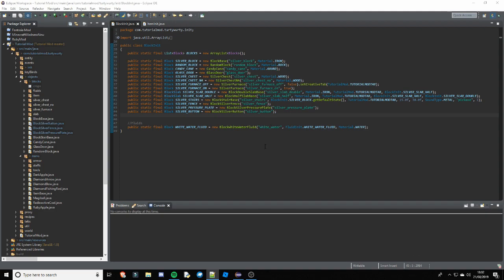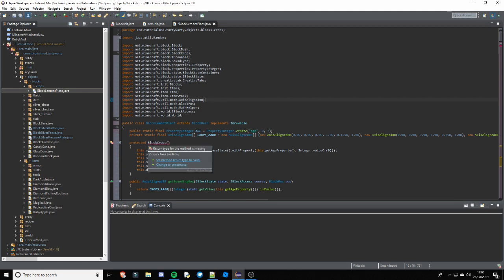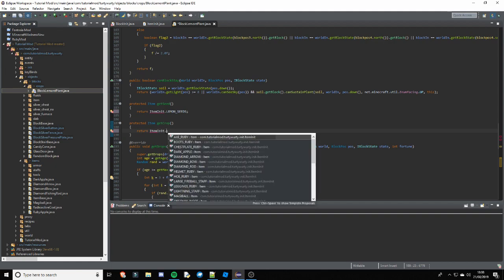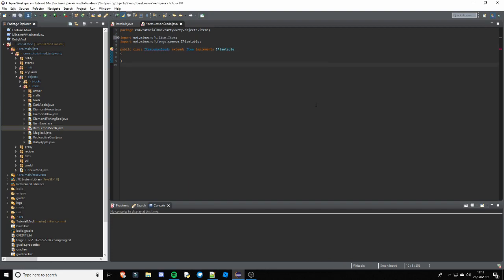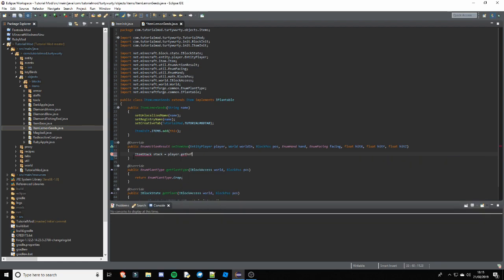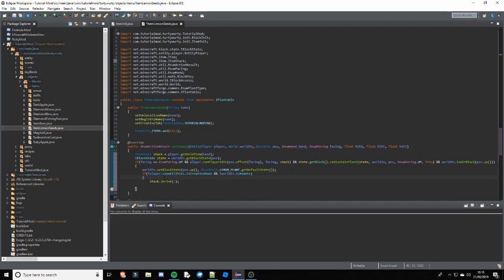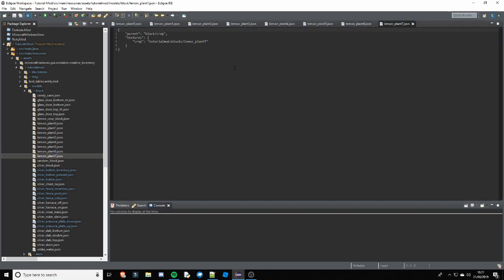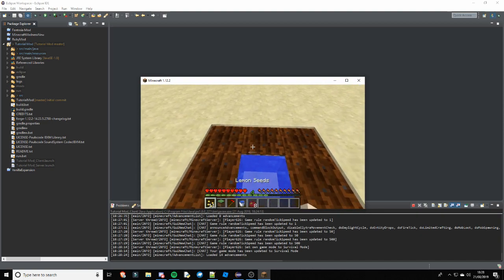Minecraft Modding Tutorial 1.12.2 - Episode 16 - Crops(Remake)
Hey guys, TurtyWurty here! In this tutorial, we go over how to make custom crops. This is a remake as the previous one was awful and had loads of issues. Also below is a form that you can fill out for what videos you want to see next and in the future. If you want your suggestion to be taken into consideration, make sure you put it in the form and nowhere else. Also if the code is not working or there is a piece of code which I have said to copy, you can find all the code from the GitHub below.